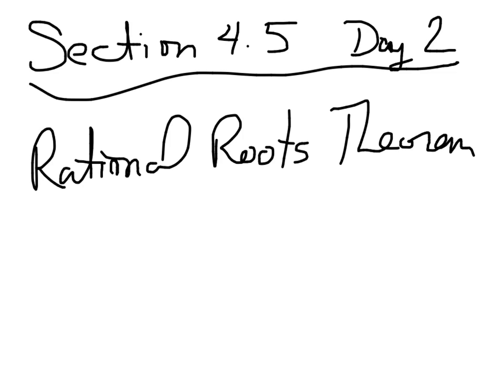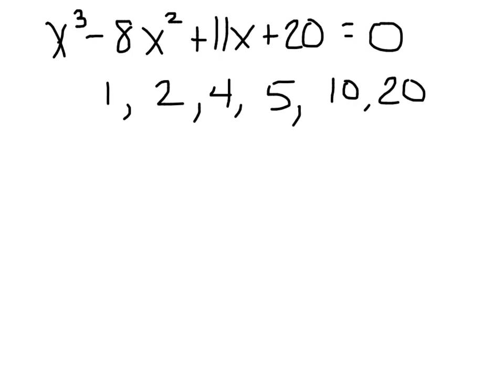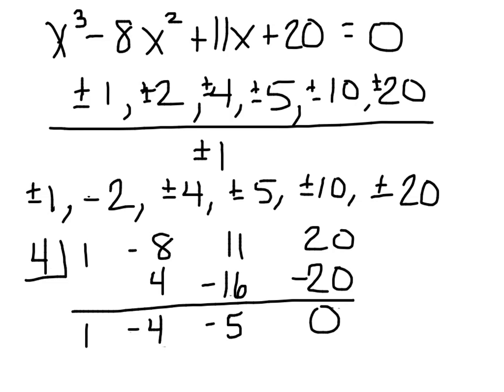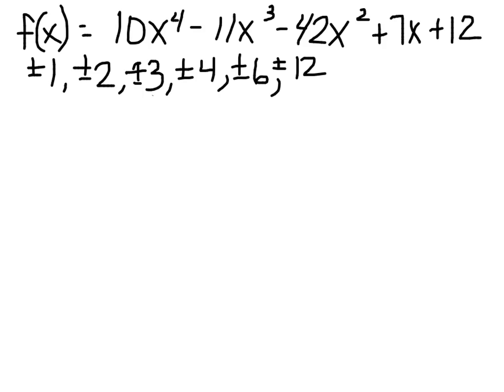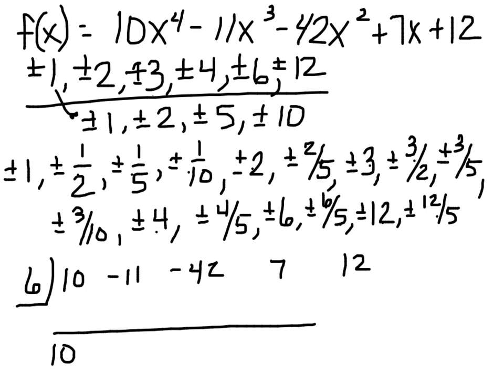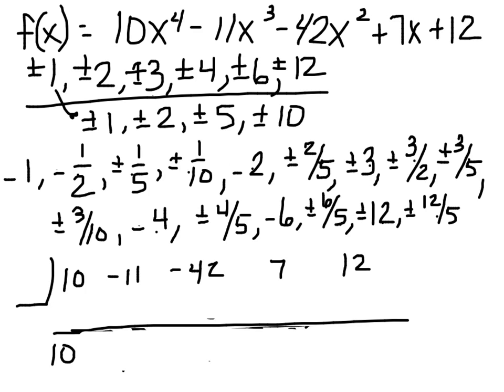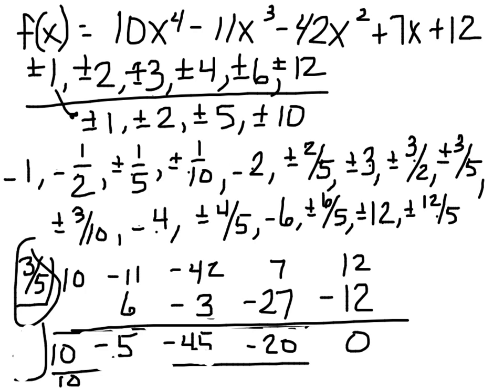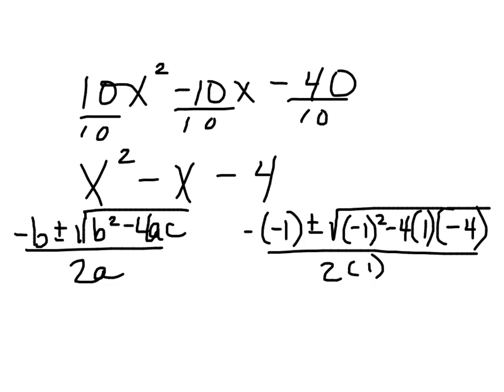Section 4.5 Day 2 - Algebra 2 - Rational Roots Theorem